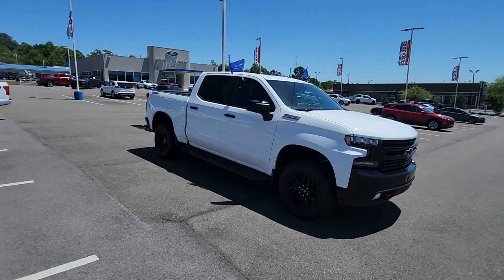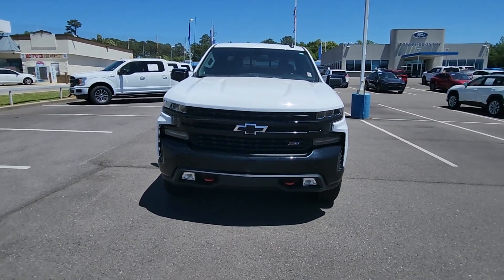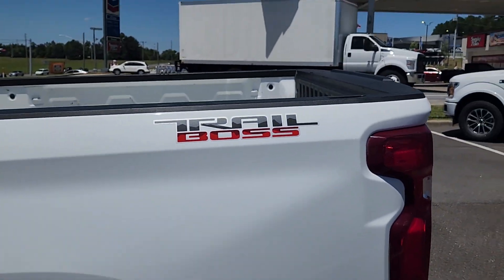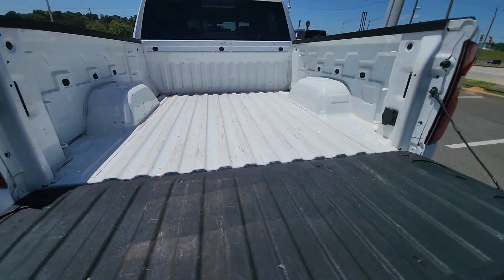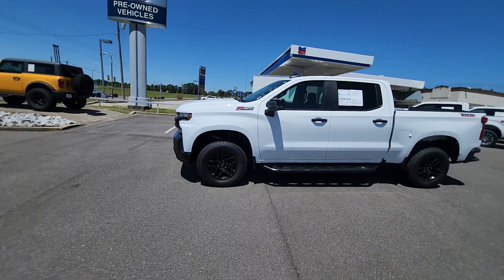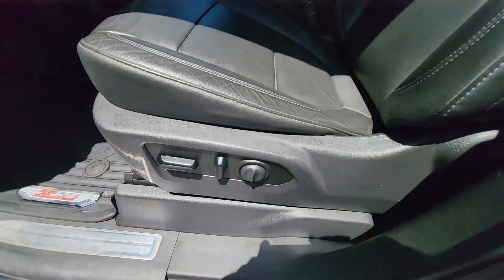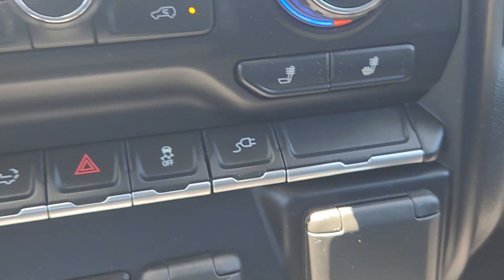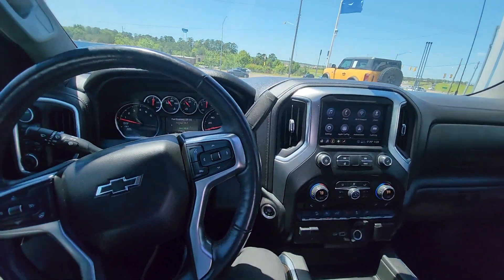2020 Chevrolet Silverado Z71 Trail Boss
2020 Chevrolet Silverado Trail Boss Z71